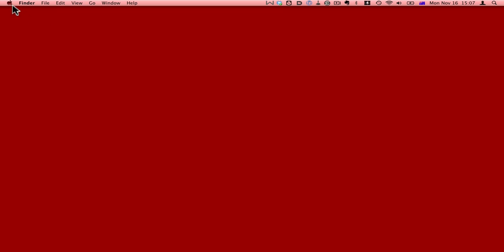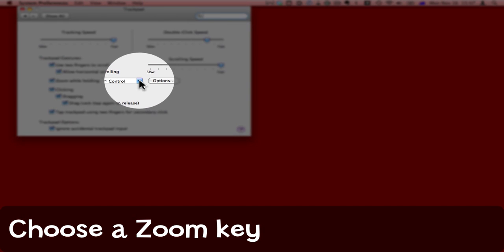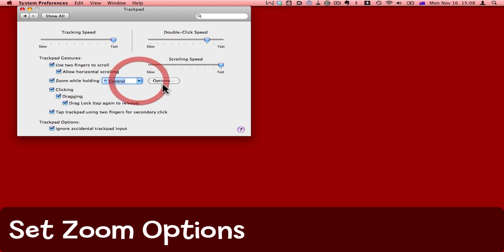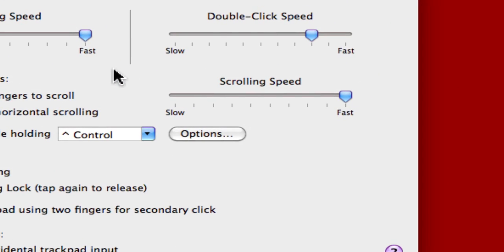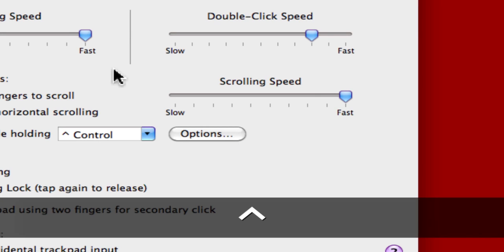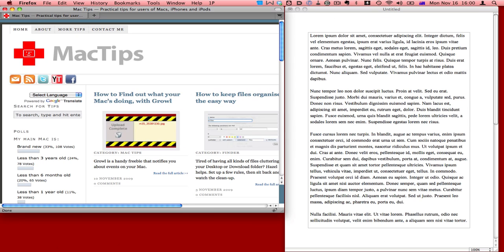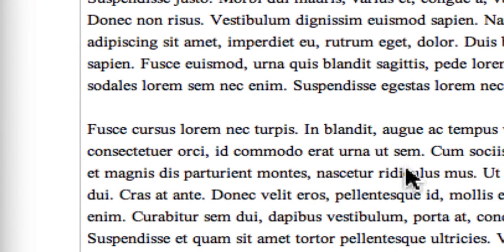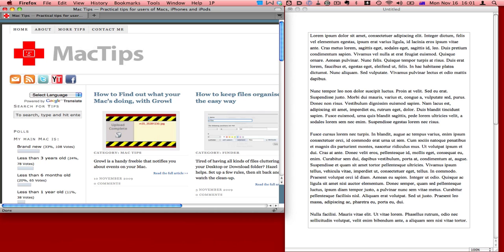How to do a quick Zoom on your Mac laptop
How to do a quick Zoom on your Mac laptop. Sometimes you want to quickly zoom in on a part of your Mac's screen, to see something a bit closer. This is easy to do on a laptop, provided you've set it up first in System Preferences.